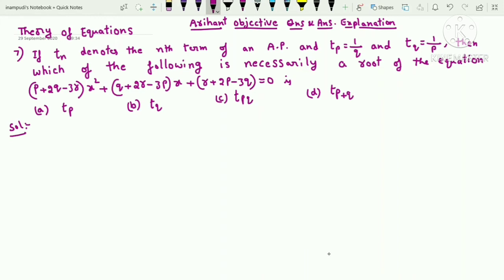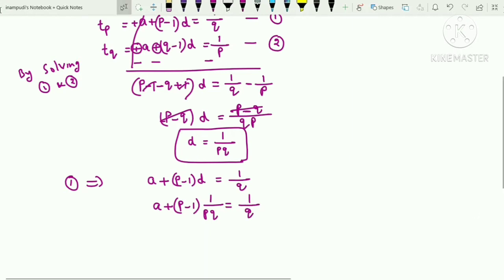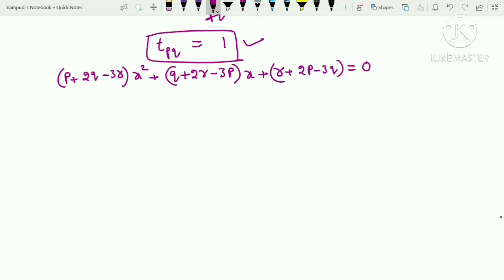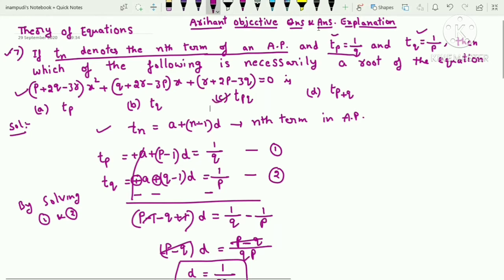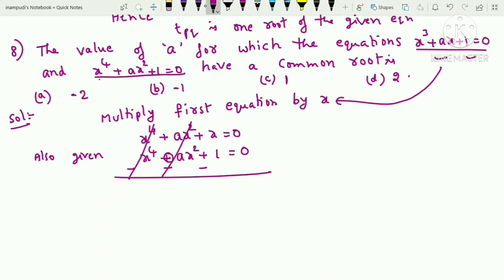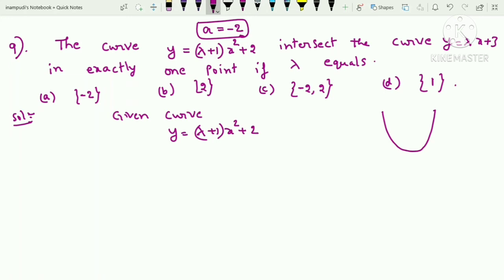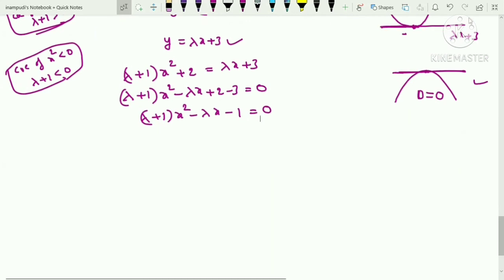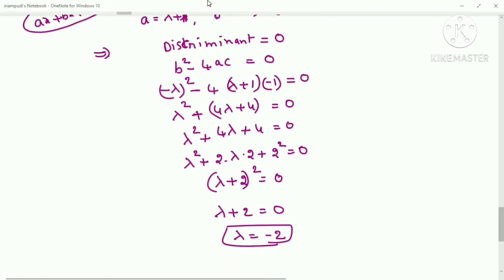Q&A 7to9 in Arihant sk Goyal IIT JEE- theory of equations objective Q type1 single correct answer.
Q&A 7to9
 in Arihant sk Goyal IIT JEE- theory of equations  objective Q type1 single correct answer.